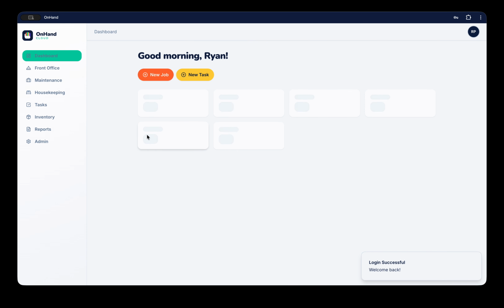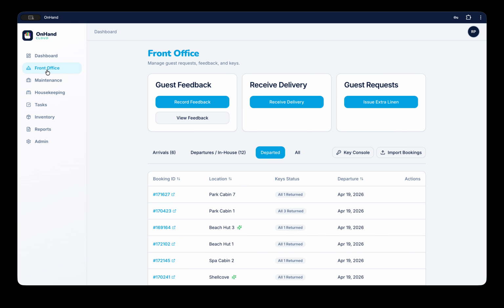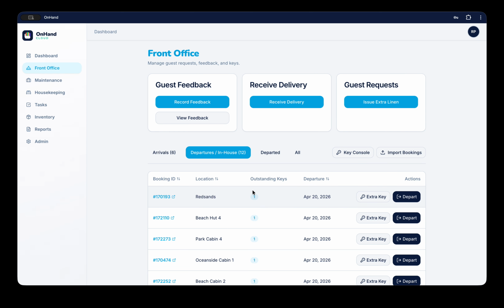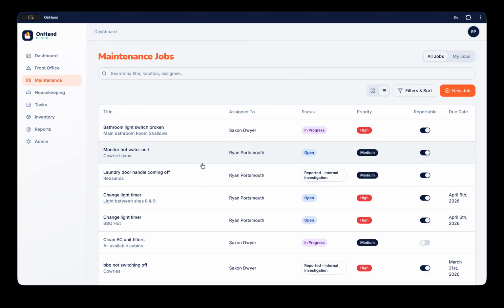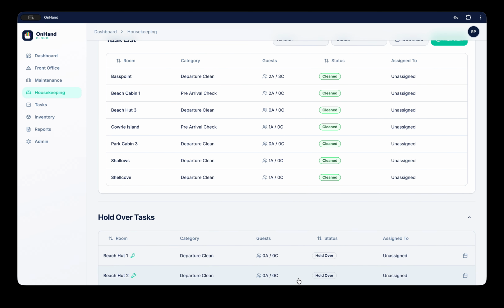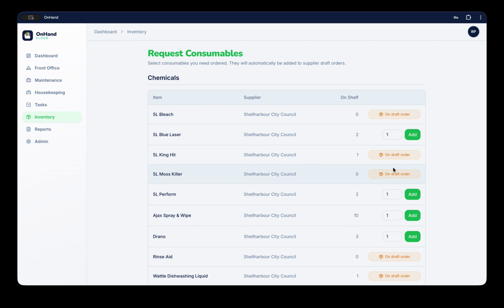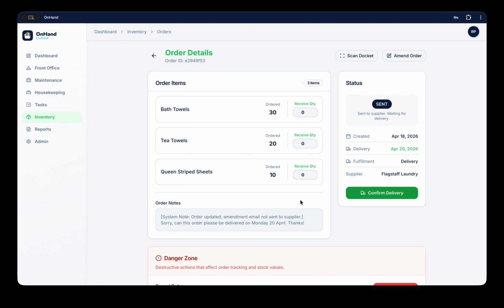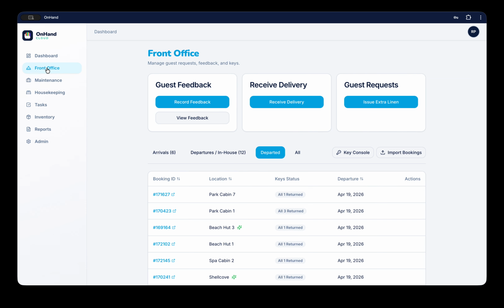OnHand Cloud Feature Update - 20 April 2026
A walkthrough of the changes with OnHand Cloud.